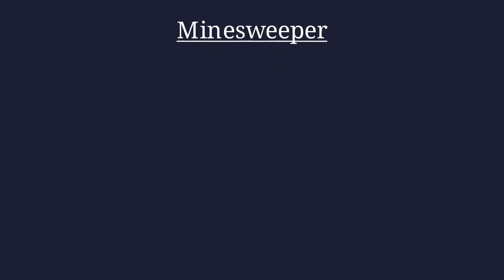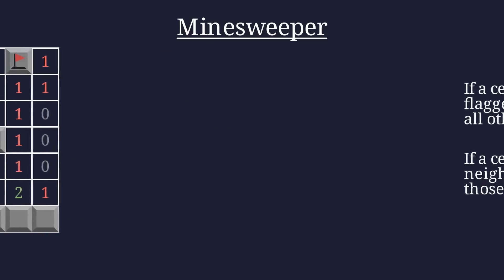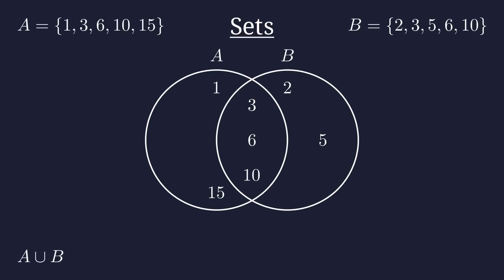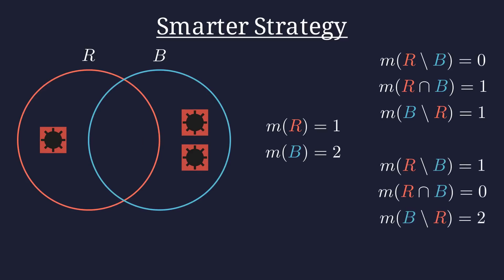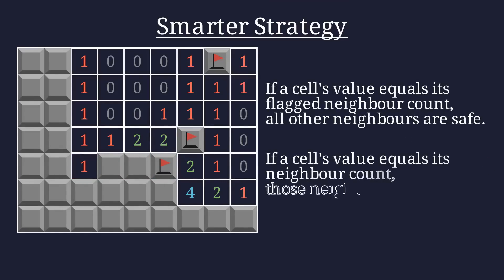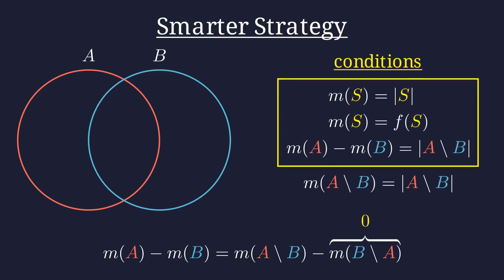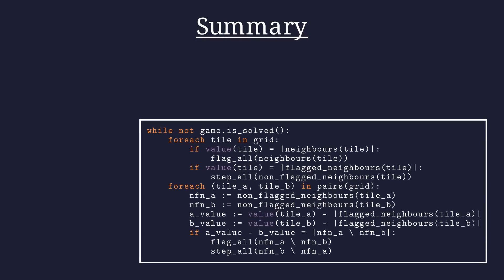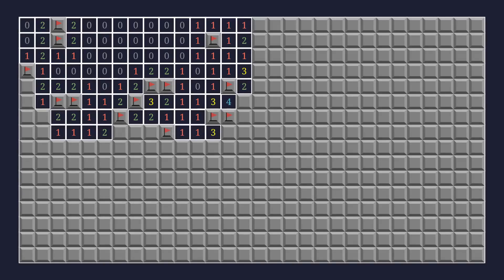How do you solve Minesweeper?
A (hopefully) approachable and widely usable approach to solve the tile based solitaire game Minesweeper.

0:00 - Introduction
0:16 - Basic Strategy
1:38 - Abstraction
2:20 - Sets
4:05 - Smarter Strategy
6:10 - Generalising our Strategy
8:05 - Including the Flags
9:11 - Summary
10:31 - Limitations

Mistakes:
At 8:50 I got the subtraction the complete wrong way round! In that example it's the set B \ R, the single blue tile on the right.